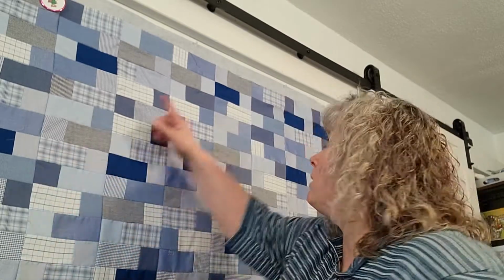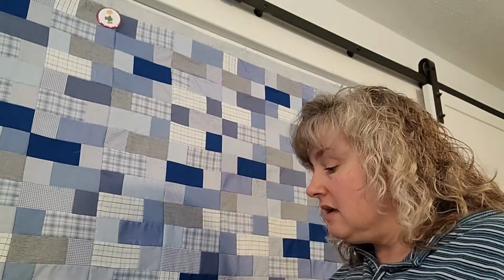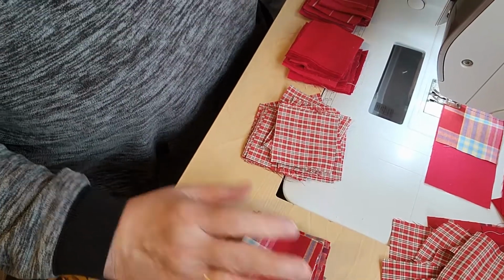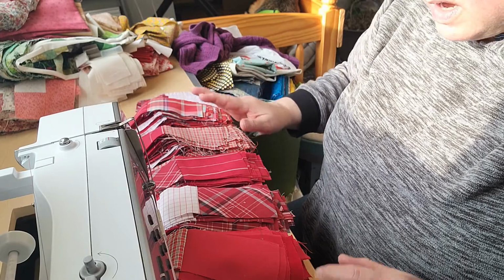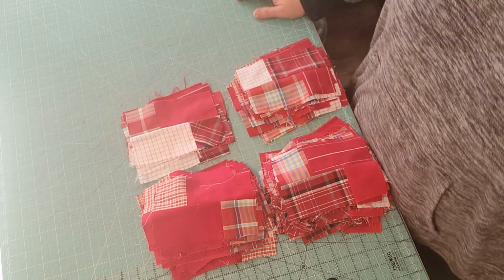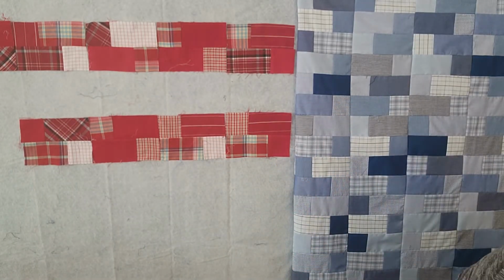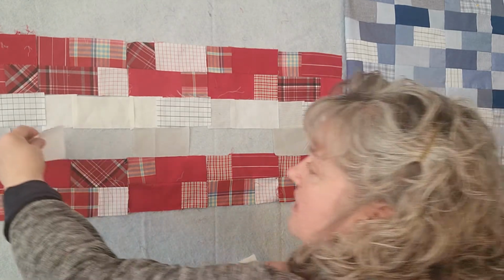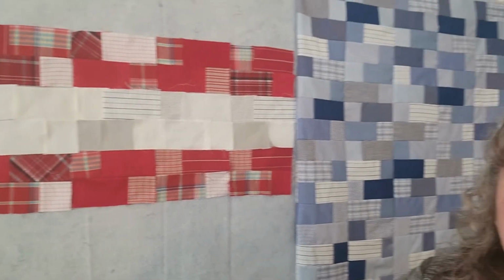Let's Hear it for the Red, White, and Blue Part 3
Another exciting video for our  Hive. Here is part 3 and the final part of our Let's hear it for the Red, White, and Blue. In this video we will put together the reds and start to fill in the white. This has been such a fun adventure and such a great way of repurposing clothing.

We can't wait to see how everyone's turns out! Happy Quilting!